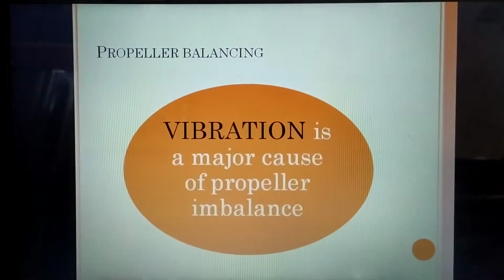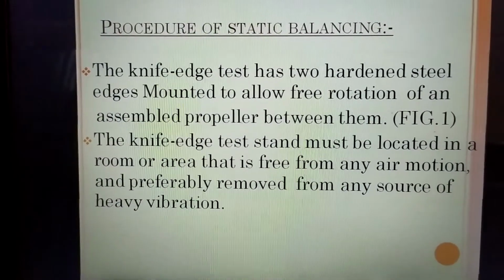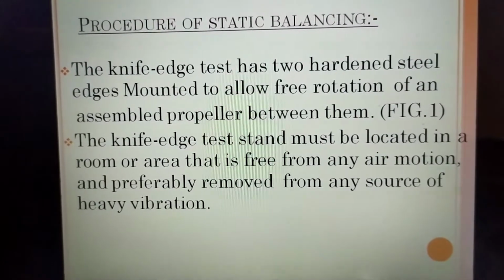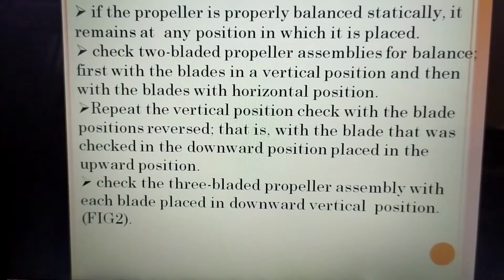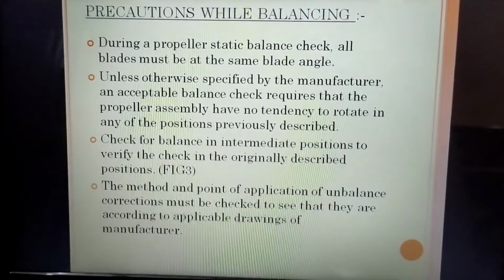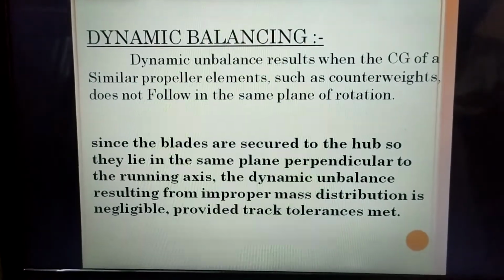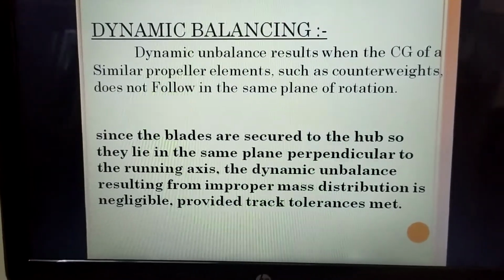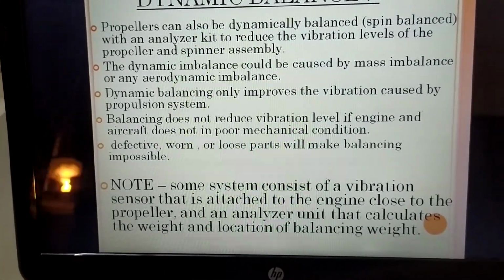Balancing of propeller blades